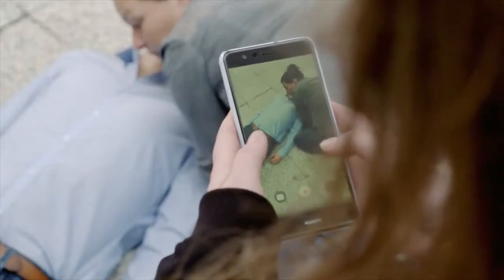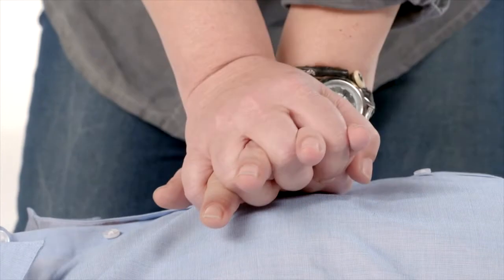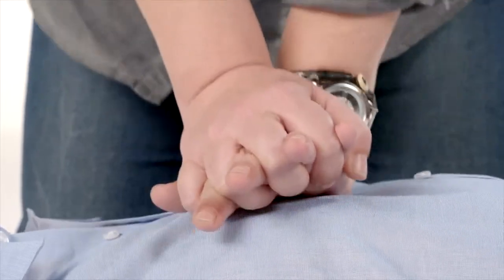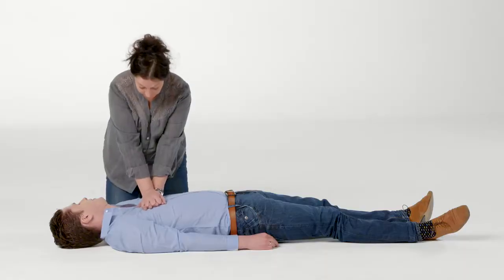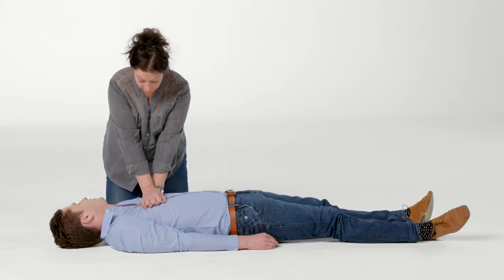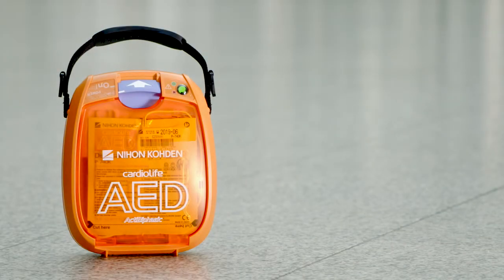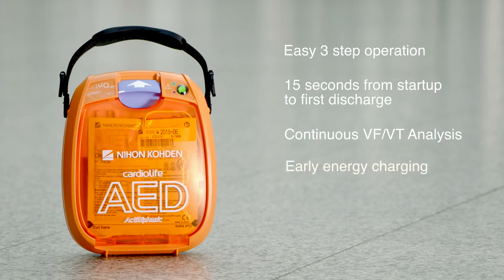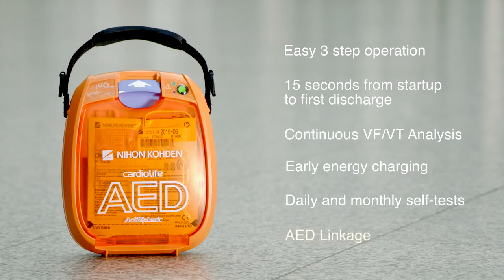Nihon Kohden Cardiolife AED-3100 – Performing CPR with the help of an AED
Saving lives - every moment counts!
Sudden cardiac arrest can happen at any time, to everyone, everywhere. Early defibrillation is crucial to stabilize the patient and to reduce the rate of deterioration to the brain and heart.

What to do in an emergency situation:
Early recognition and call for help - to prevent cardiac arrest
Early CPR - to buy time
Early defibrillation - to restart the heart
Post resuscitation care - to restore quality of life

3 of 4 steps can performend by early responders, means people next to the emergency!

An AED delivers an electrical shock to the heart if it is needed. Some of the people in cardiac arrest have an uncontrolled heart rhythm which can only be reset to normal by using an electrical shock. The AED measures and analyzes the heart rhythm and only if this uncontrolled rhythm is detected the AED will give a shock.